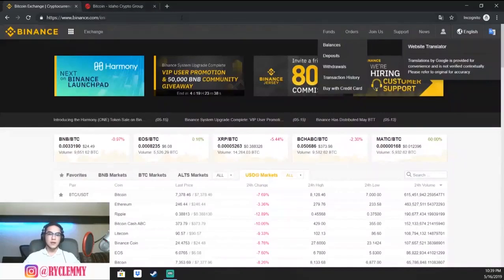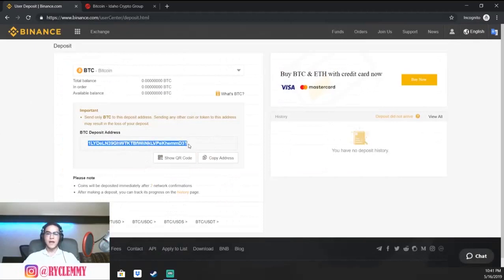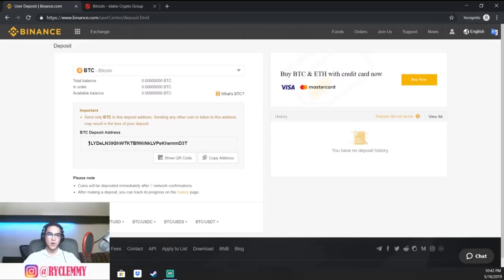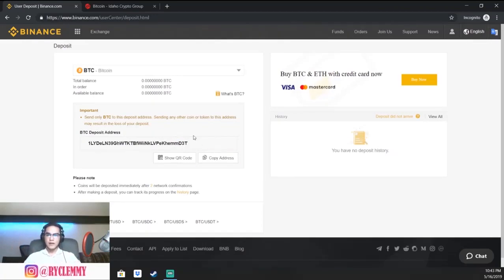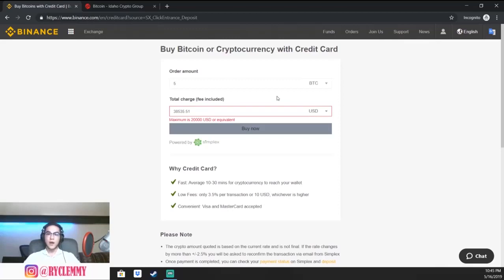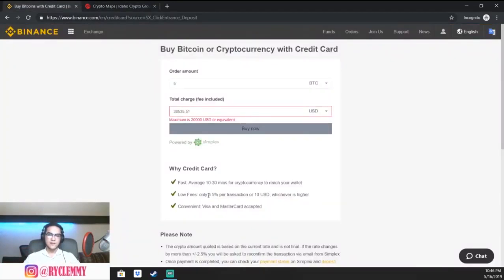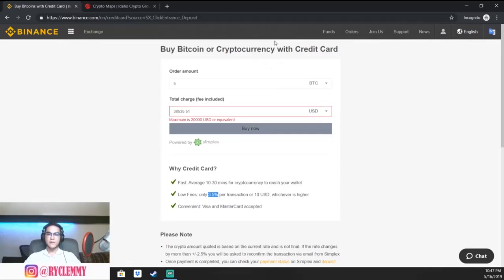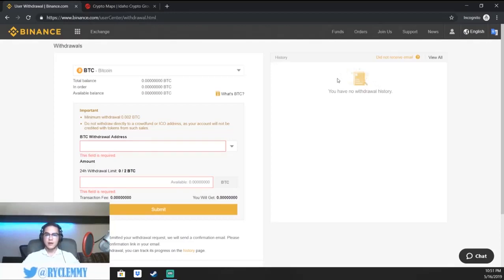Crypto Trading Tutorial pt.2 - How to Buy, Send, and Receive Cryptocurrencies on Binance 2024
Crypto Trading Tutorial pt.2 - How to Buy, Send, and Receive Cryptocurrencies on Binance 2023

How to Buy, Send, and Receive Cryptocurrencies on Binance.